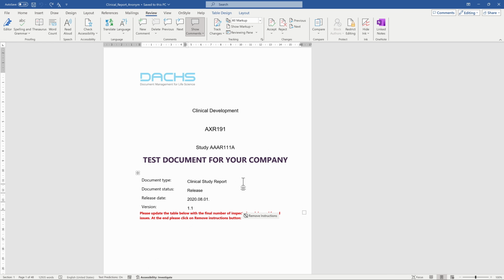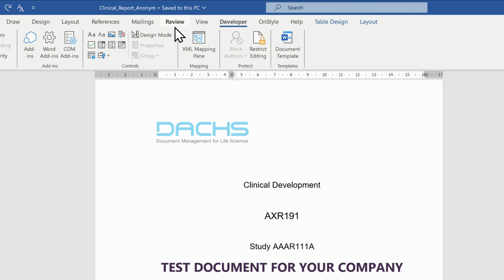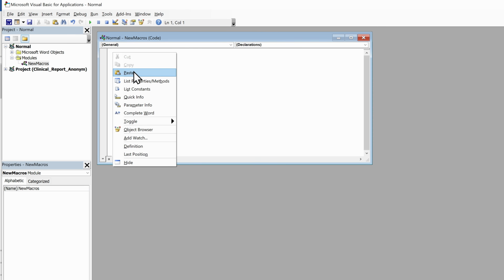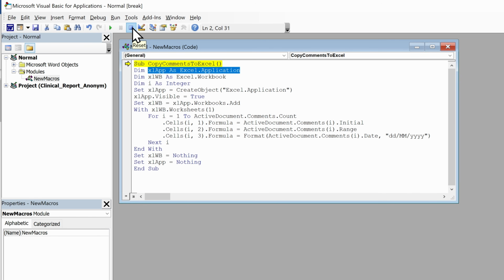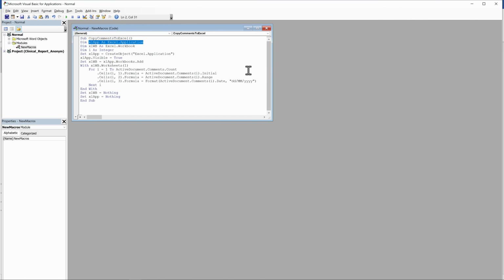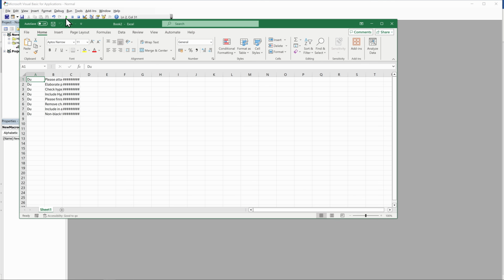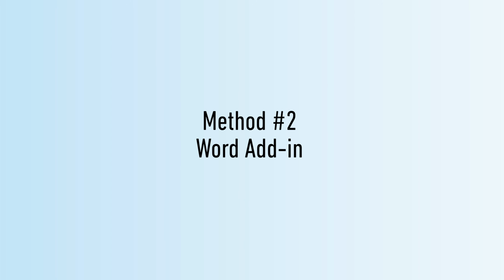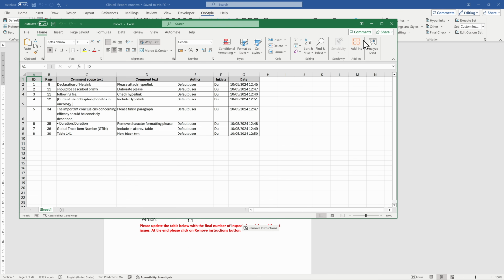How To Export Comments From Microsoft Word | 2 Methods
In this video you can learn how to export comments from your MS Word document and import them into an excel sheet automatically. We brought 2 methods to let you decide which meets your needs properly. Do you know any other methods of exporting comments from Word? Write it down in the comments!

Method #1 VBA code:

Sub CopyCommentsToExcel()
Dim xlApp As Excel.Application
Dim xlWB As Excel.Workbook
Dim i As Integer
Set xlApp = CreateObject("Excel.Application")
xlApp.Visible = True
Set xlWB = xlApp.Workbooks.Add
With xlWB.Worksheets(1)
    For i = 1 To ActiveDocument.Comments.Count
        .Cells(i, 1).Formula = ActiveDocument.Comments(i).Initial
        .Cells(i, 2).Formula = ActiveDocument.Comments(i).Range
        .Cells(i, 3).Formula = Format(ActiveDocument.Comments(i).Date, "dd/MM/yyyy")
    Next i
End With
Set xlWB = Nothing
Set xlApp = Nothing
End Sub

Export Microsoft word document comments to excel

0:00 Introduction
0:16 Method #1 - Word Macros
02:47 Method #2 - Word Add-in OnStyle
03:39 Goodbye!